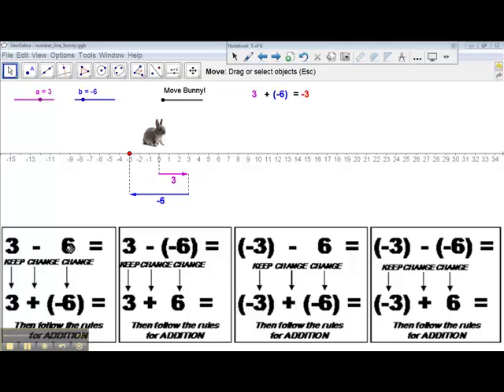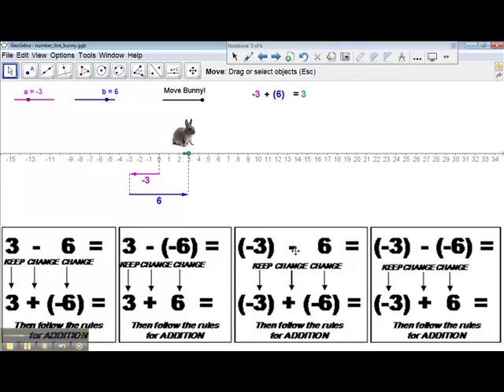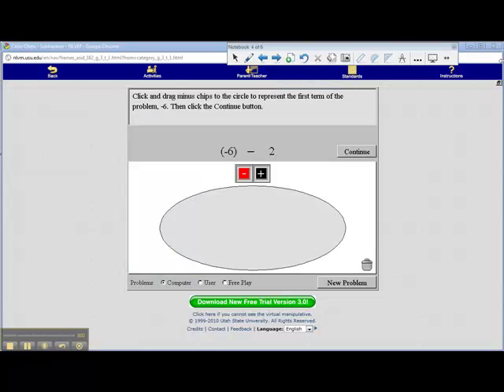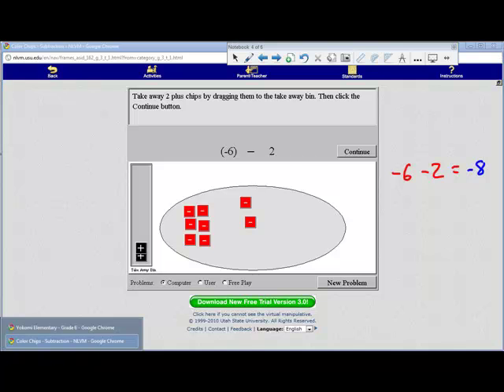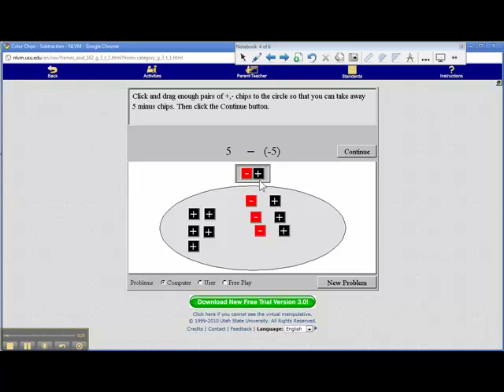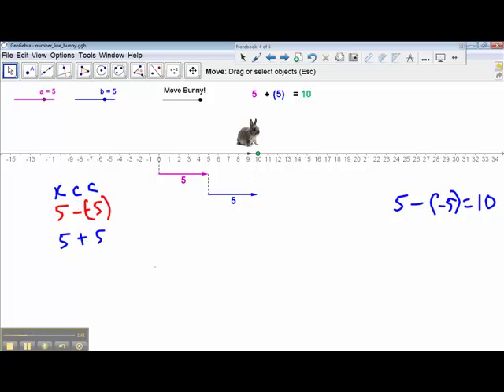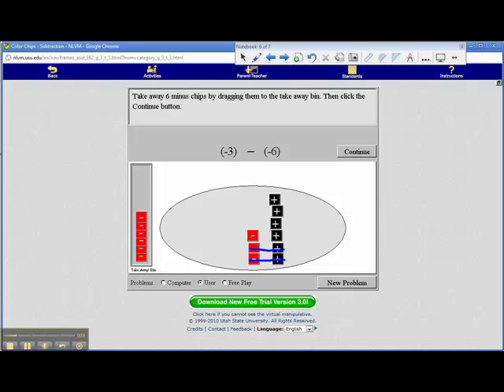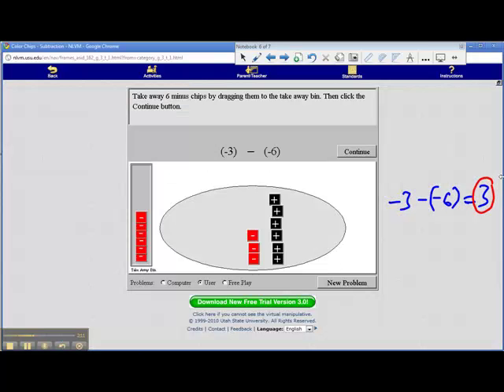Understanding Integer Subtraction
Showing integer subtraction on the number line and with the field charge model.